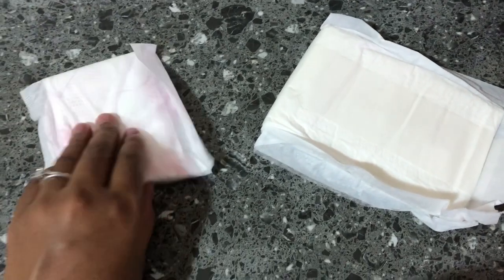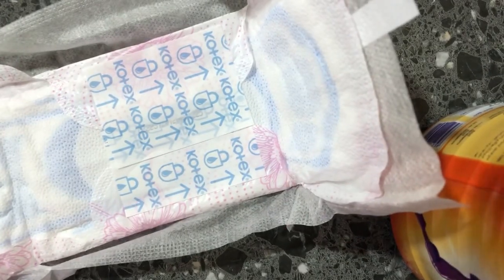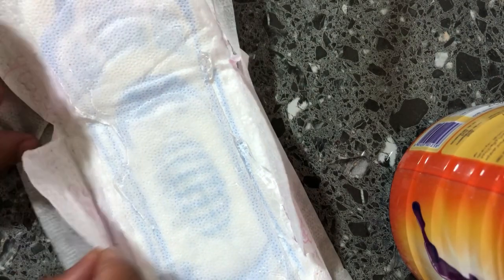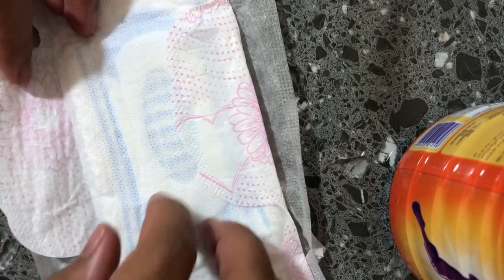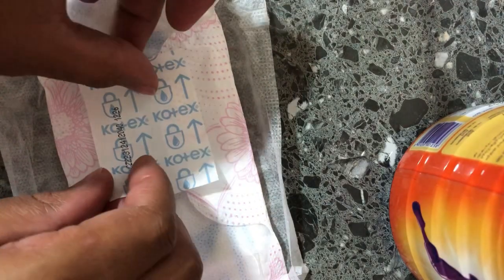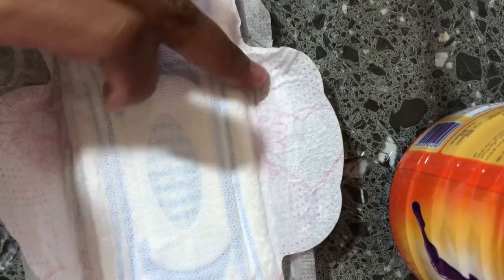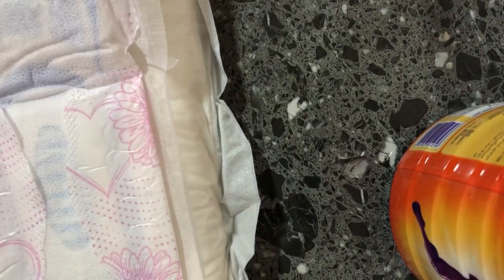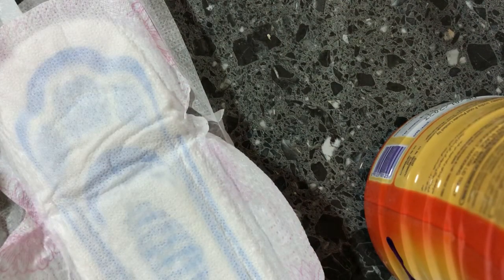How to Making a padsicle/ Step by step *2024* / Postpartum Guide/MUST HAVE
Embracing the beauty of new beginnings, as a mother's journey unfolds with the sweetest chapter of all – the postpartum period. A time of growth, love, and the remarkable strength that comes with nurturing a new life.

TikTok ninagichunji

I don’t have copyrights to the music used.